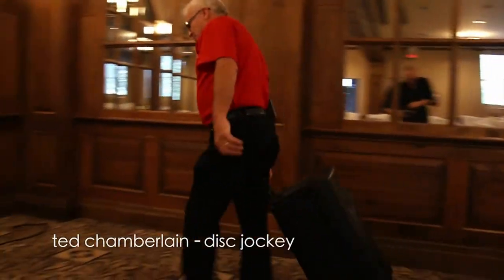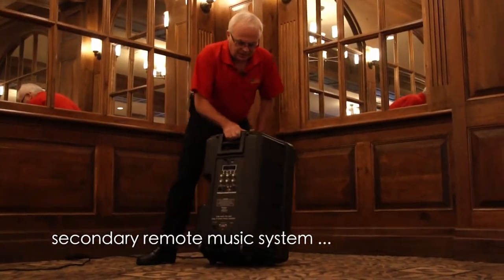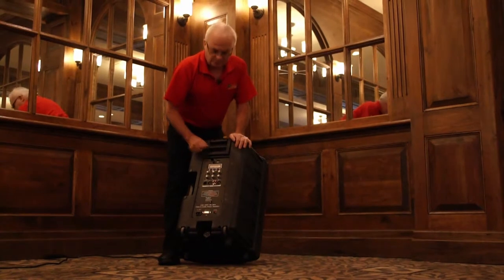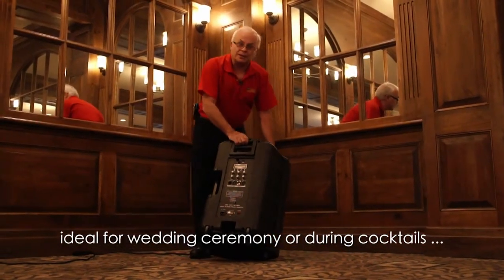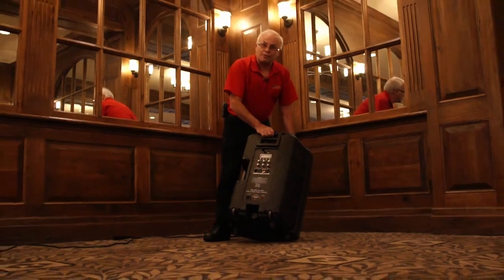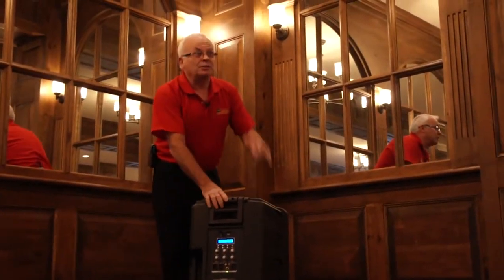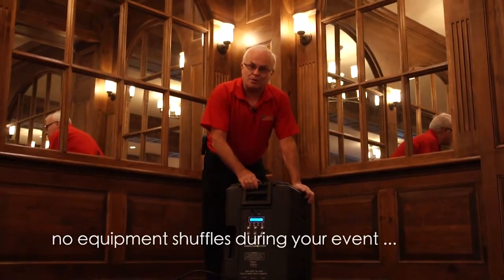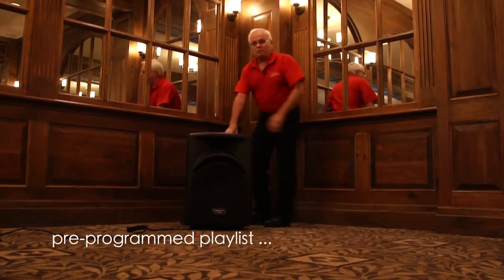askTED TV - remote music player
Ted Chamberlain - DJ
Mike Odendahl - video/audio

Ted's Tunes DJ Service is St. Catharines, Welland, Niagara Falls and Fort Erie's most experienced Disc Jockey Service since 1977. Toronto, Hamilton, Brantford are all areas that we've successfully played Weddings, Anniversaries, Birthdays, Stag & Does, School dances and parties for over 34 years.

We are proud to be members of The Niagara Disc Jockey Association and the Canadian Disc Jockey Association.

Our mission is to provide our clients with the best possible service at the most competitive prices in the Niagara Peninsula. You may be able to find a lower price but we guarantee that you won't find a more reputable, professional music service in Southern Ontario.